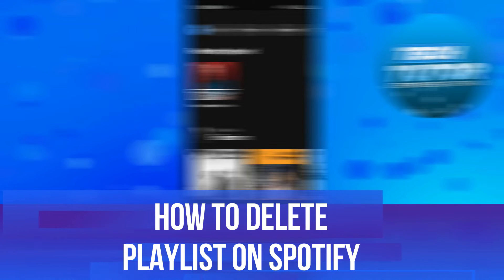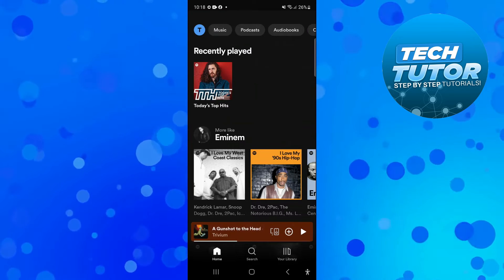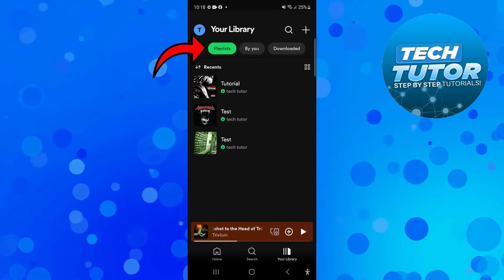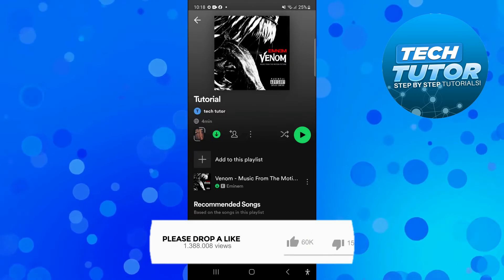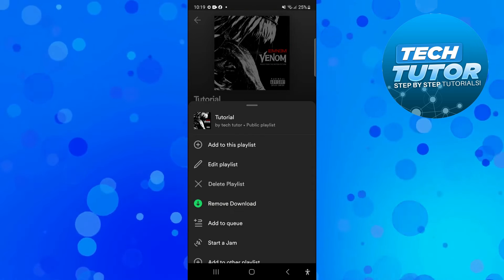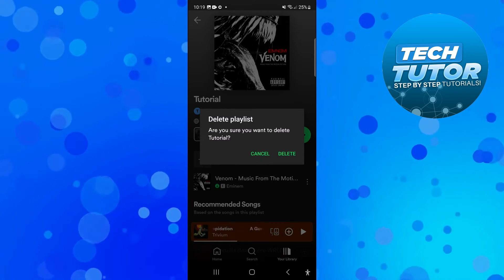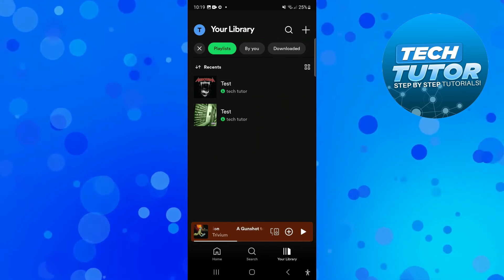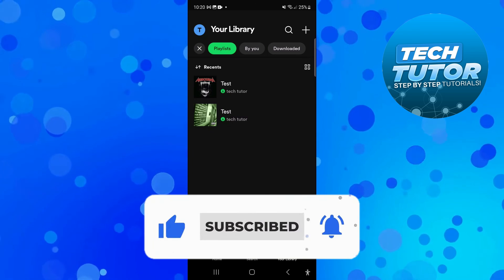How To Delete Playlist On Spotify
To delete a playlist on Spotify, start by opening the Spotify app on your device. Navigate to the playlist you wish to remove and click on the three dots (more options) next to the playlist name. From the dropdown menu that appears, select the "Delete" option. A confirmation prompt will then ask you to confirm the deletion. It's important to note that once a playlist is deleted, it cannot be recovered, so make sure to back up any important playlists before proceeding.

 ✨Recommended VPN: ✨

Thanks!